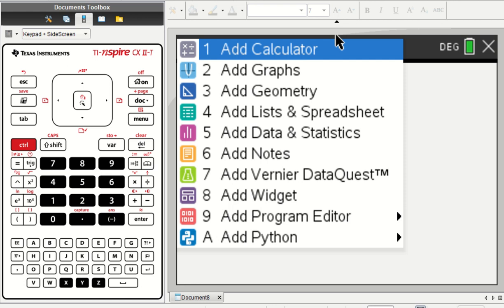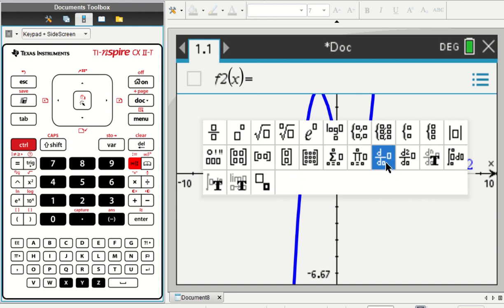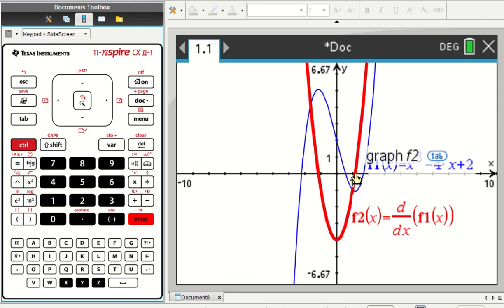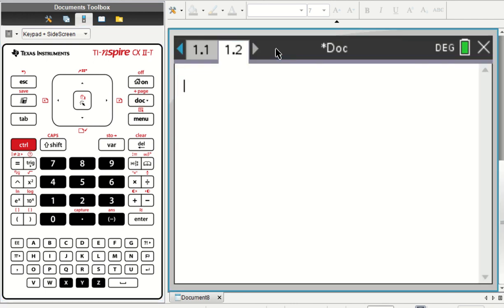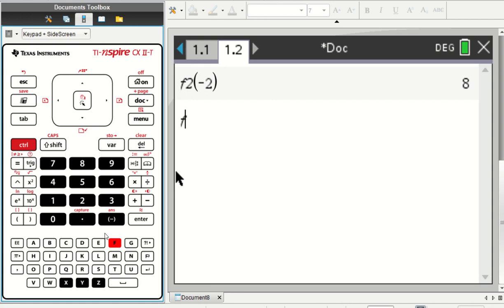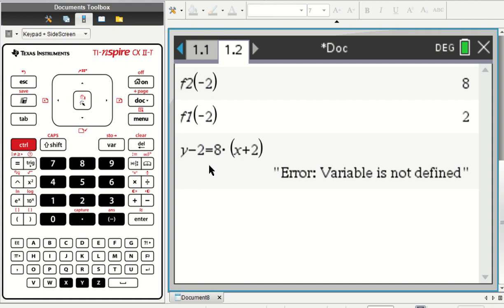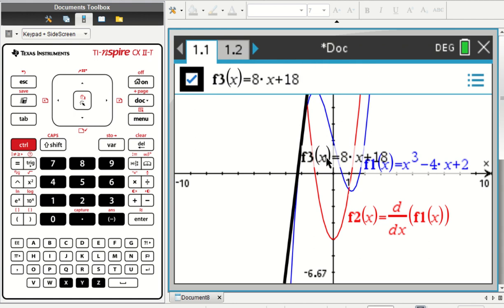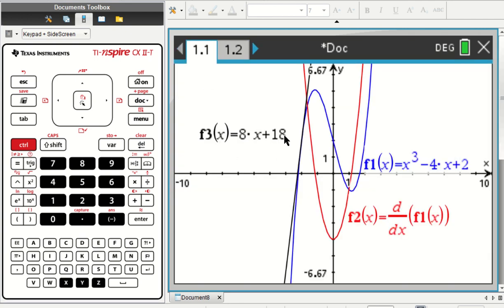Numerical Derivative on a TI nSpire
This video describes how to use the numerical derivative tool on a TI nSpire graphing calculator to find the equation of the tangent line to a given function at a chosen point.